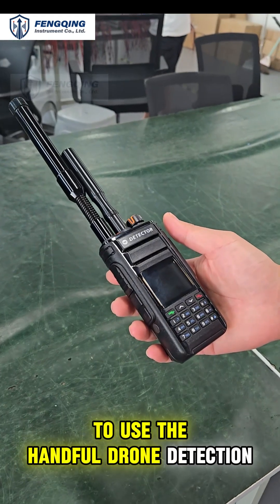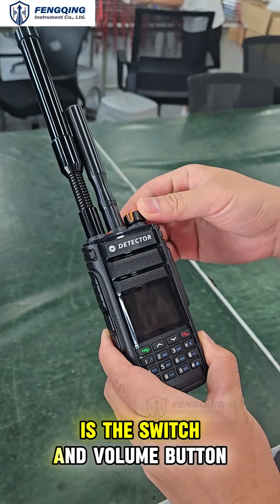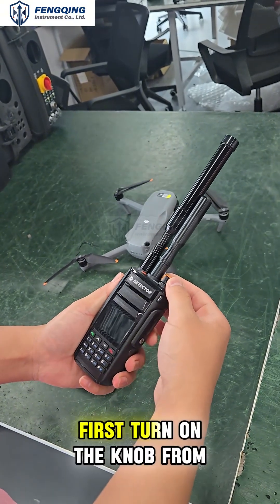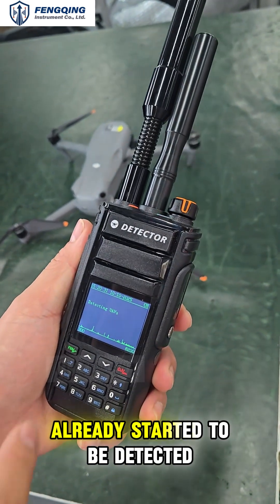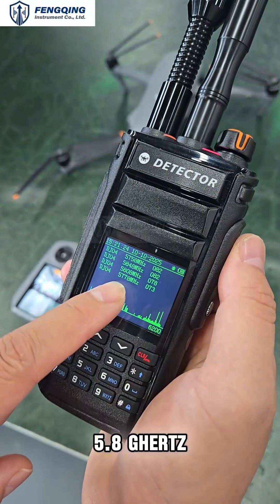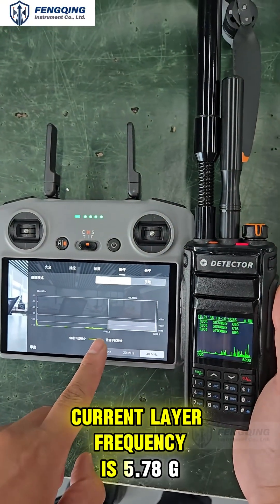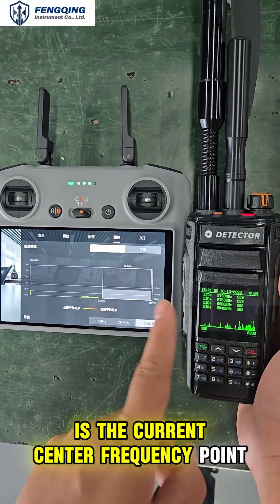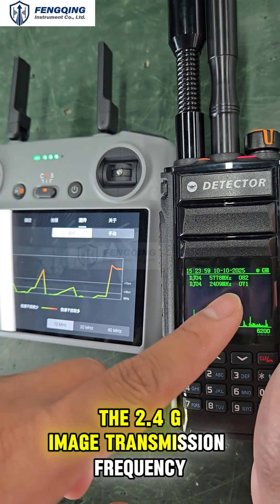Introduction to handheld detection equipment and how to use it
300MHz - 6200MHz Portable Anti Drone Handheld UAV Detector 1 Km
Welcome to our website~
The handheld UAV detector features a low-power, highly integrated design capable of detecting both rotorcraft UAVs using OFDM high-definition image transmission (including mainstream DJI and Autel models) and various DIY FPV racing drones employing analog image transmission signals. Equipped with dual antennas and multi-channel scanning, it delivers fast detection, high sensitivity, long range, low false alarms, strong expandability, and user-friendly operation.